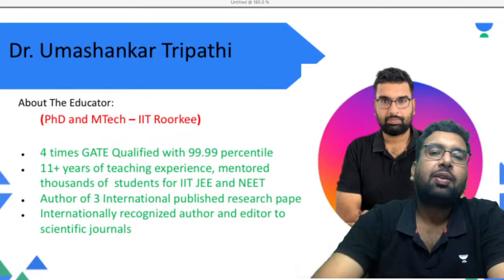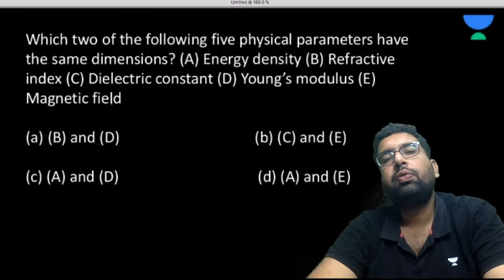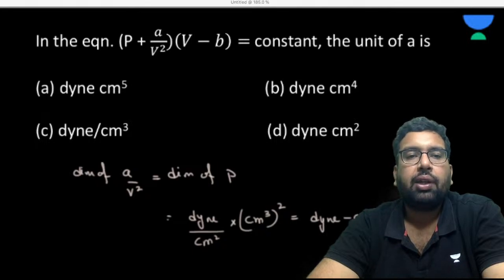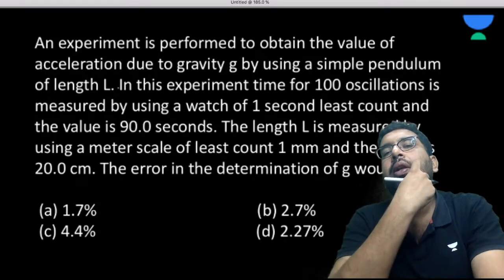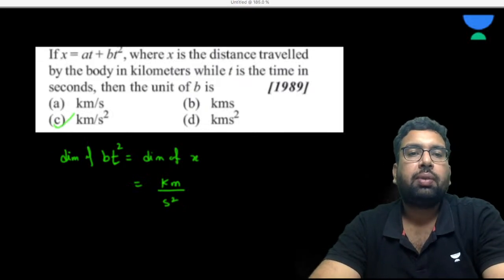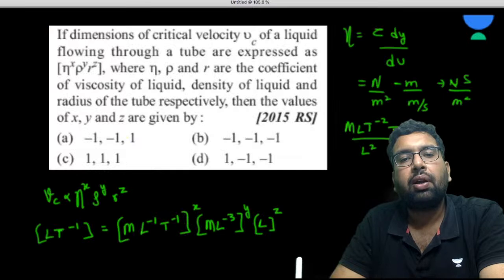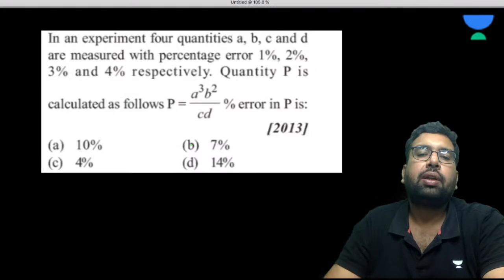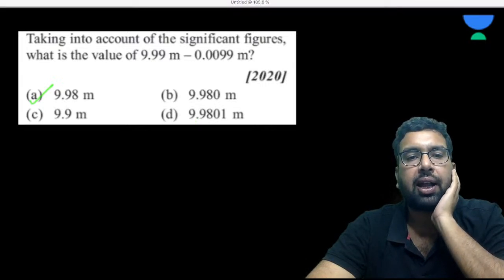Day 4/75 Day Hard Challenge 🏆 | PHYSICS | NEET 2024 | Dr. Umashankar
About video:
In this video, join Dr. Umashankar for Day 4/75 of the Hard Challenge, diving into essential Physics concepts for NEET 2024 preparation. Boost your understanding with expert guidance!

➤ You can enroll in Unacademy Subscription and get the following benefits:
1. Learn from your favorite teacher
2. Dedicated DOUBT sessions
3. One Subscription, Unlimited Access to Live Online Classes and Videos
4. Real-time interaction with best-in-class teachers
5. You can ask doubts in live online classes
6. Limited students in each Class
7. Download the videos & watch them offline